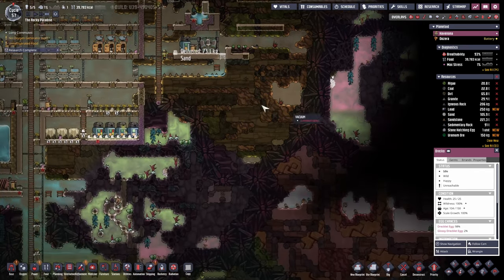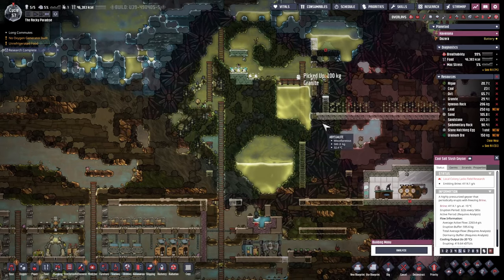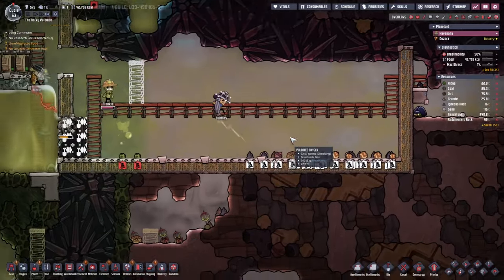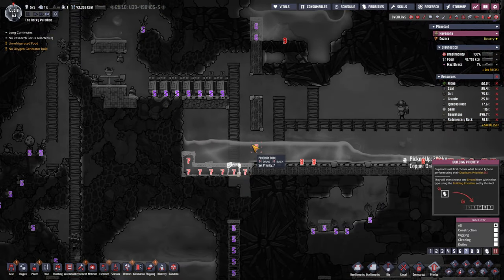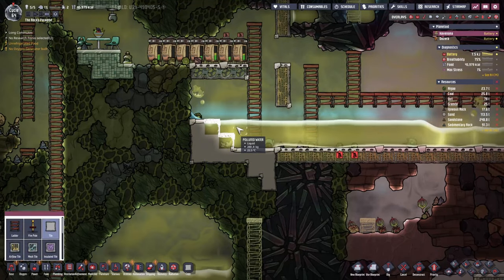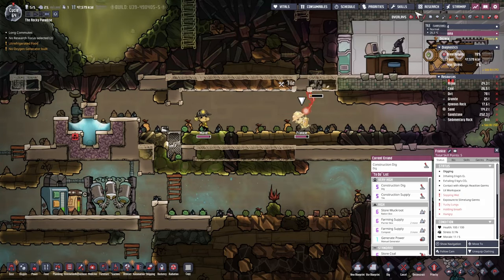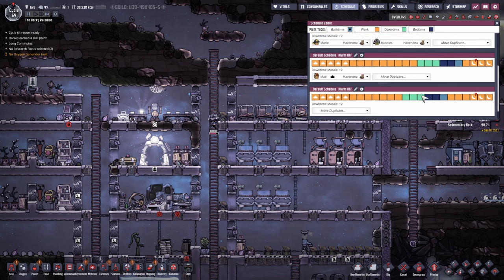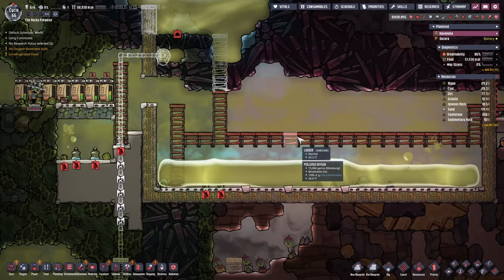Ep4 | OXYGEN NOT INCLUDED - Early Game Drecko Ranching | Spaced Out DLC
Oxygen Not Included - Spaced Out DLC: We'll be setting up a simple early game drecko ranch in the hopes of getting a glossy drecko egg.